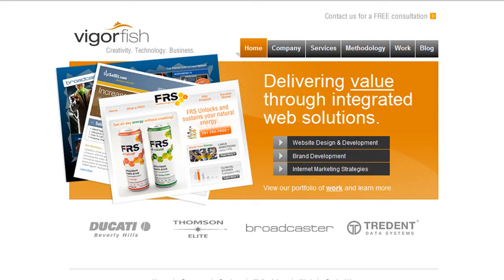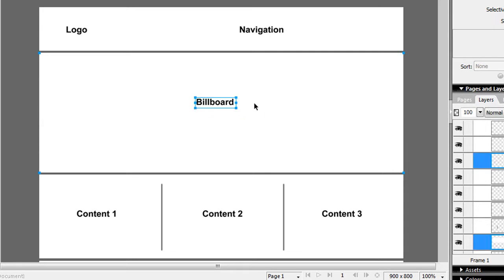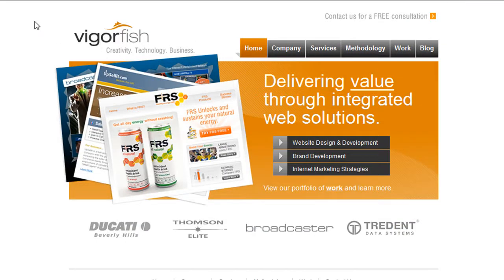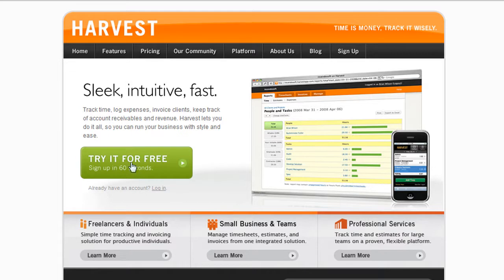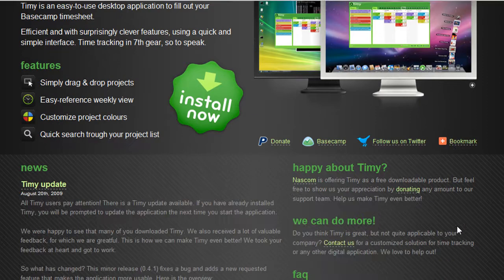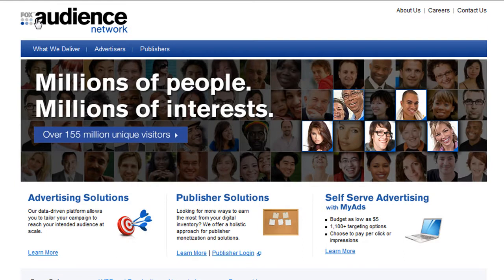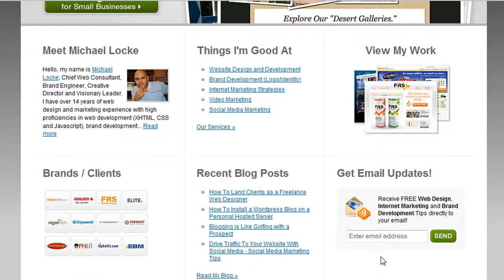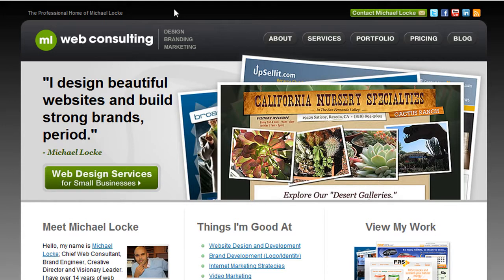Website Design Tips: The Standard Website Layout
- Website Design Tips: The Standard Website Layout - In this video, I talk about the standard layout that can be used for every website.